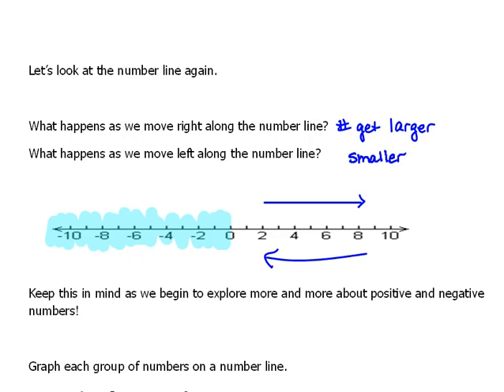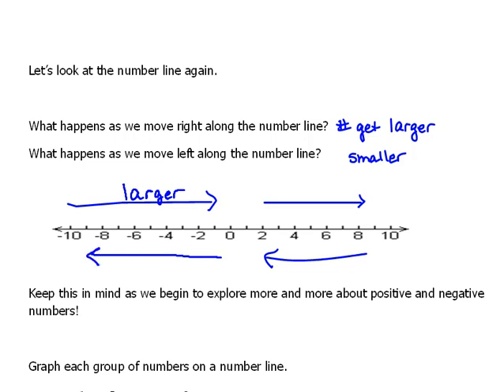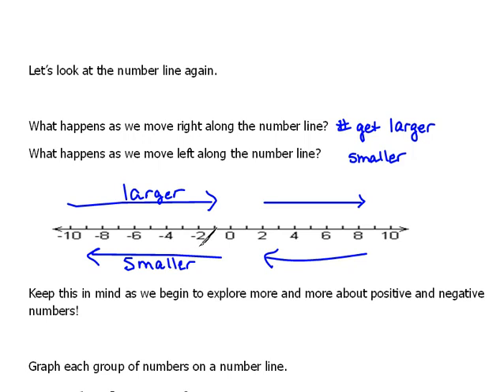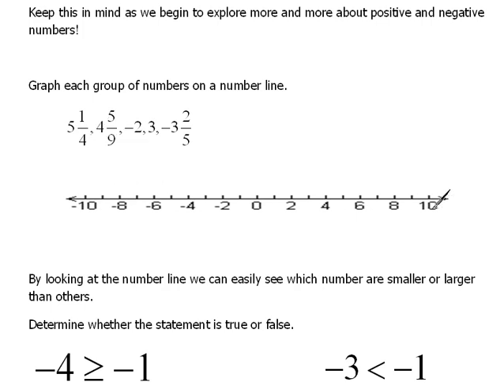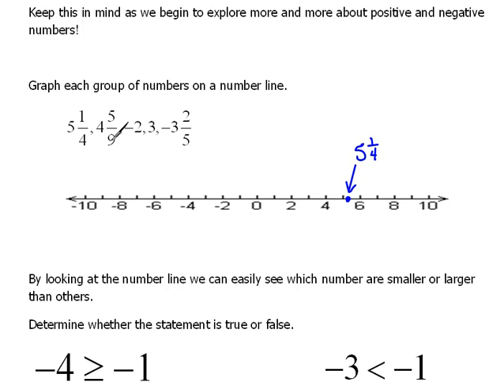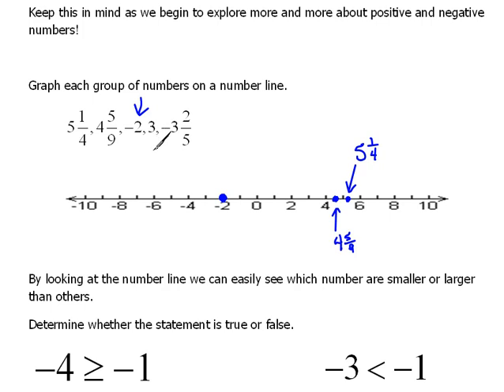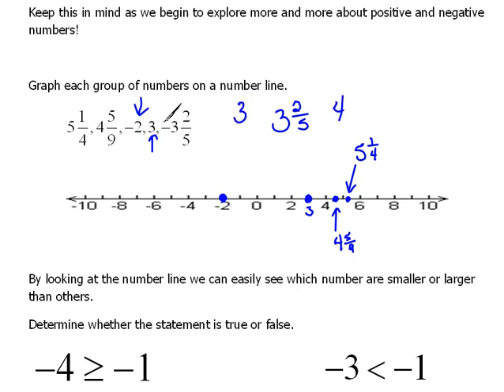Plotting Postives & Negatives 1.4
Using a number line to plot values both positive and negative.